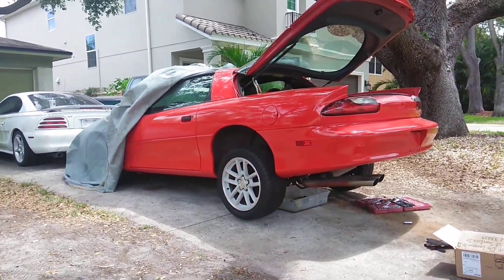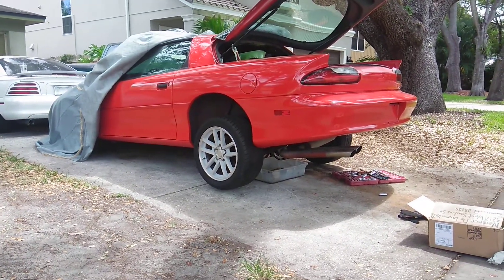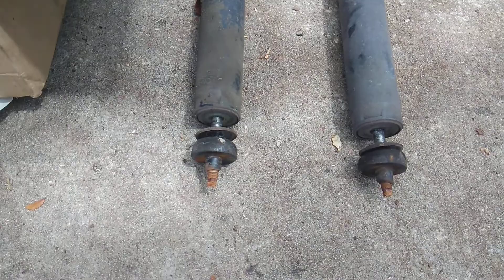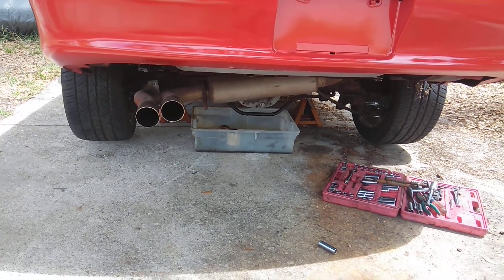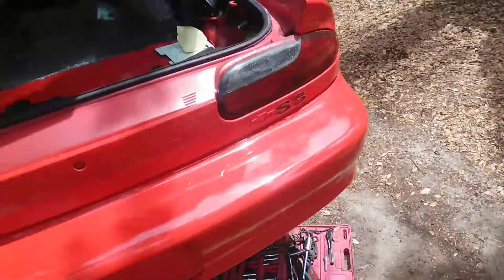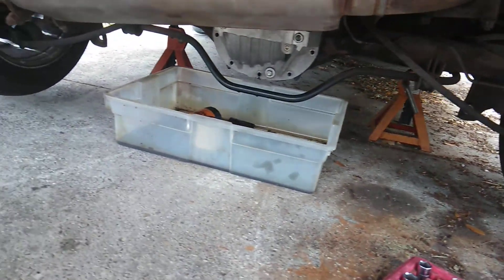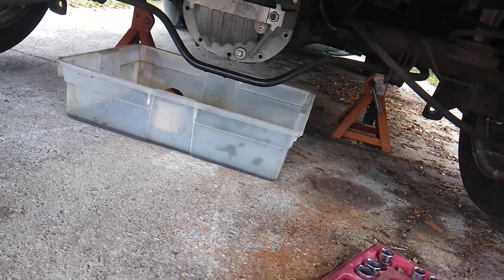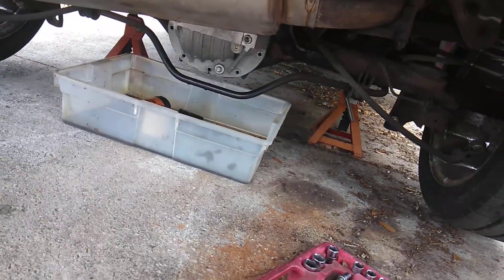Fbody Rear Shock Removal Camaro SS 82-02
Removal of rear shocks all the same 82-02 fbodys(Camaro, firebird and trans am ), Strange single adjustable are my replacement.😁